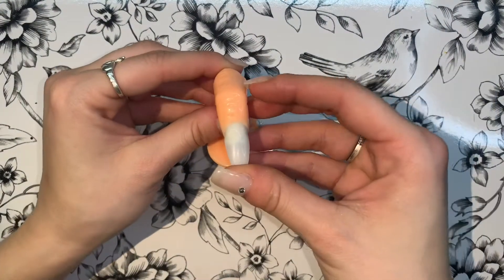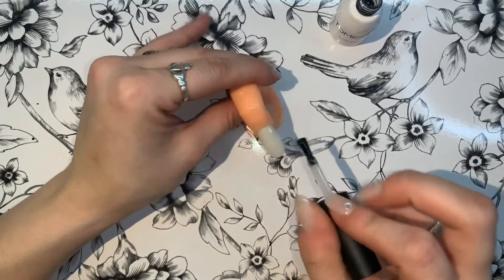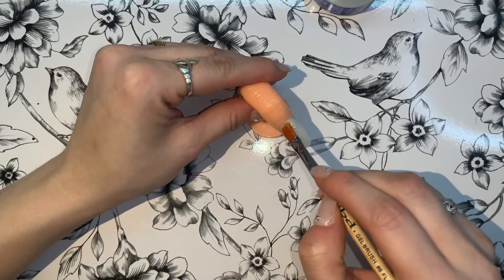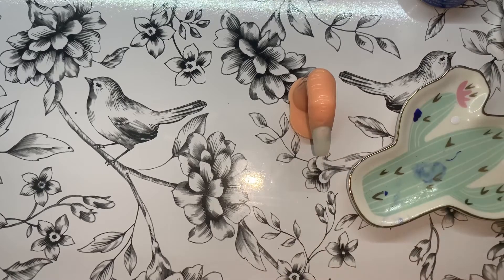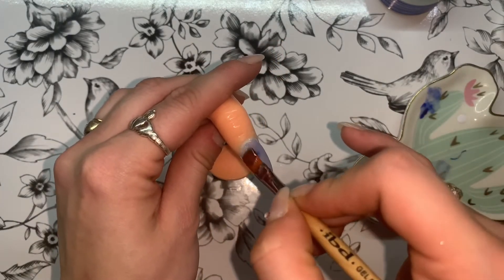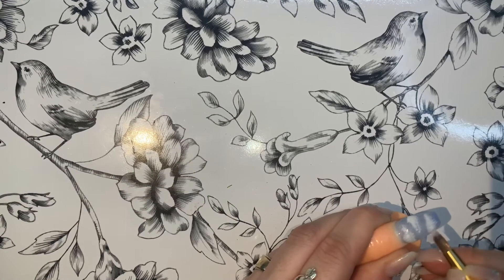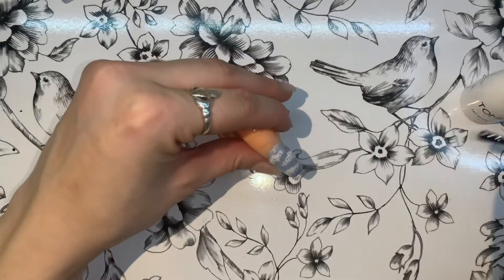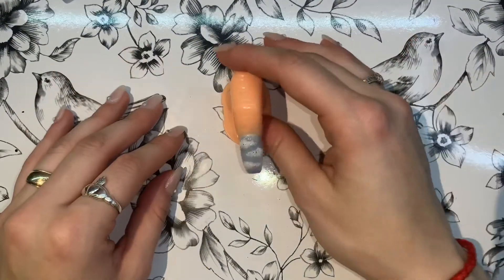Nail Design #4- DIY *JELLY* polish & *CLOUD* nail design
Hey guys, I saw this design and idea from a Korean nail artist “can’t remember her name” but she did an awesome job at showing how you can make your own jelly styled nail polish, so I thought I would try it out and see how it would work for me being an amateur!

I hope you enjoy this easy yet messily put together nail design!